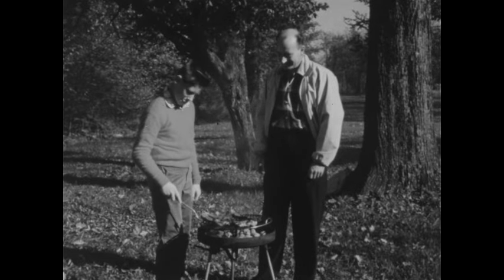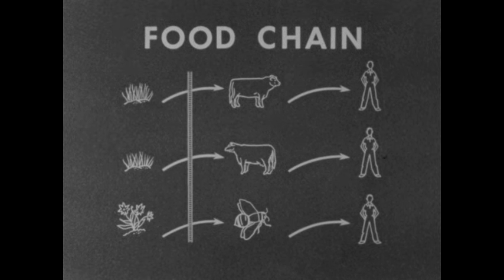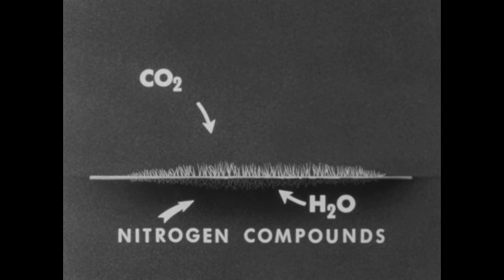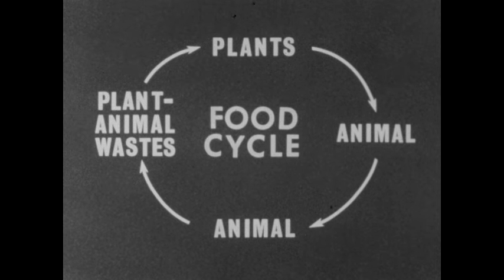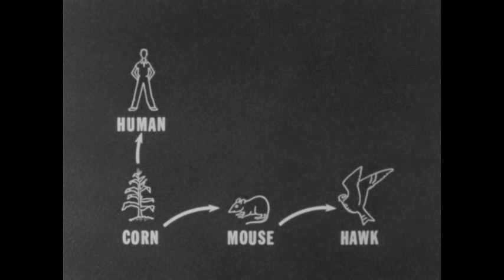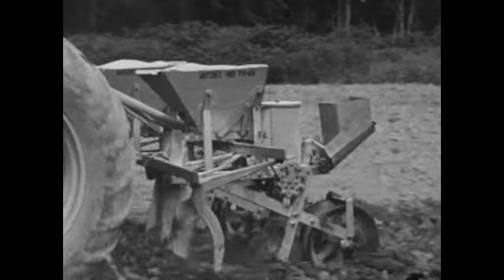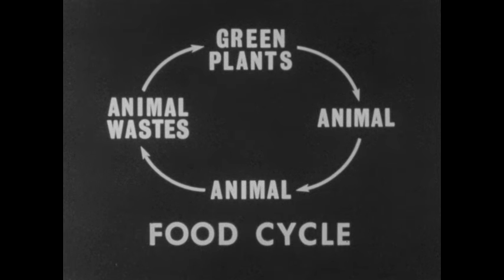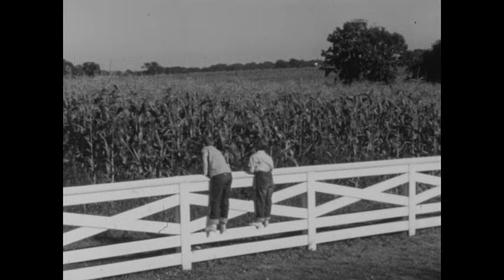The Food Cycle And Food Chains (1963)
Uses animation and live action photography to describe good food chains, almost all depending ultimately on green plants, and relates these food chains to the larger concepts of the oxygen-carbon dioxide and the nitrogen cycles, and to the unending pattern of life, growth, and decay which is known as the food cycle.